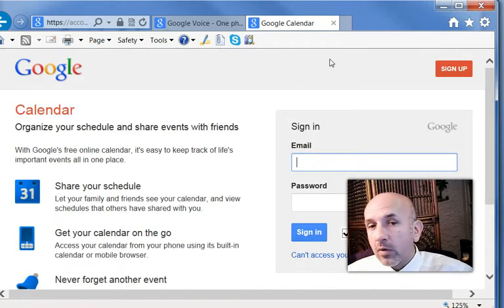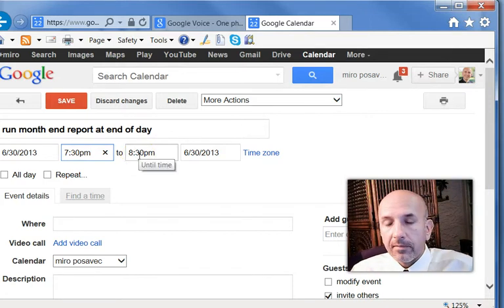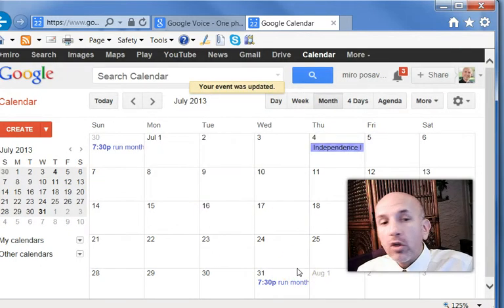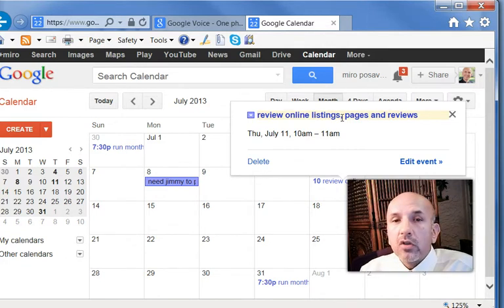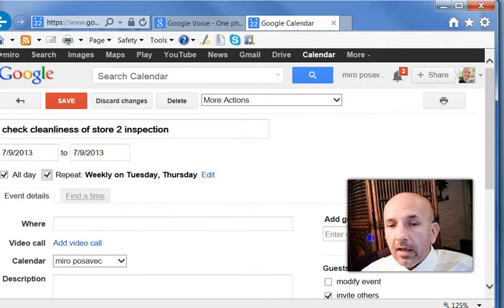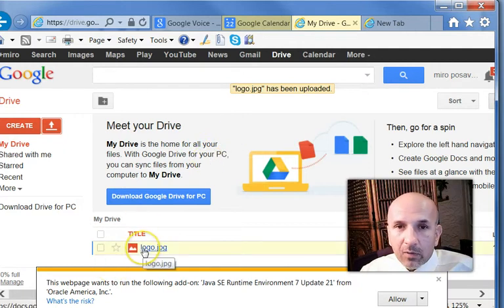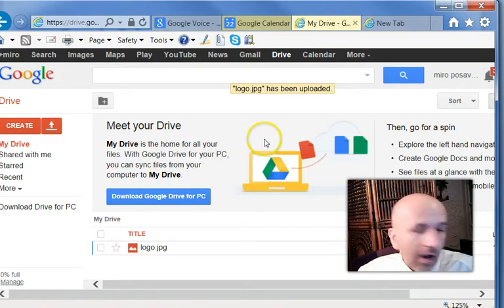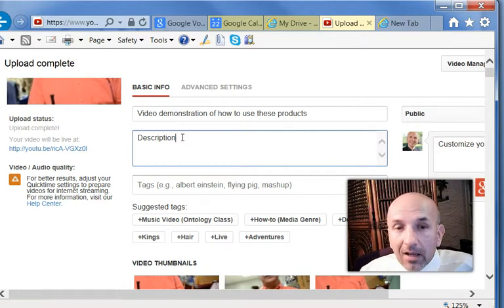right now google course Chapter 3 calender drive and youtube